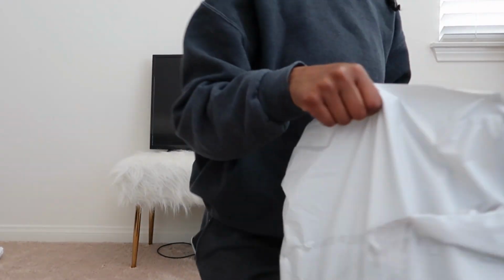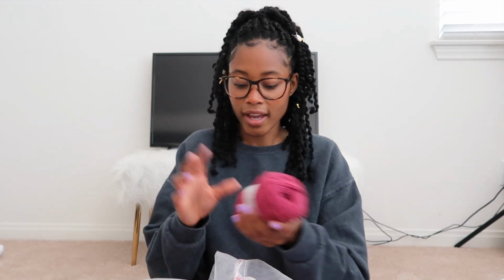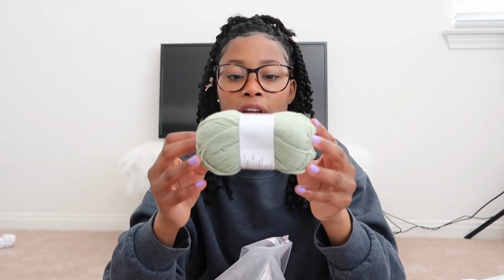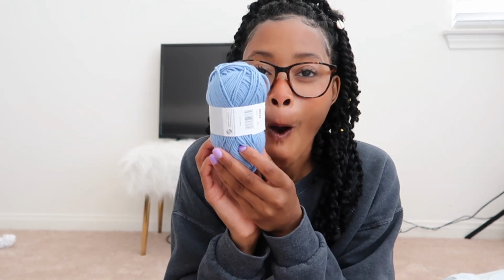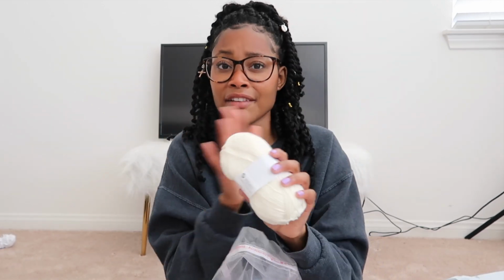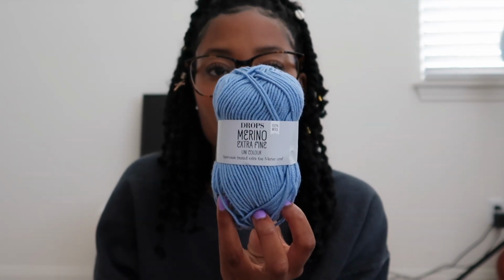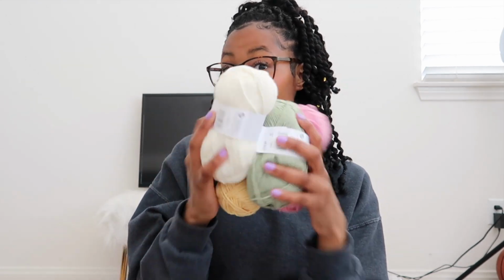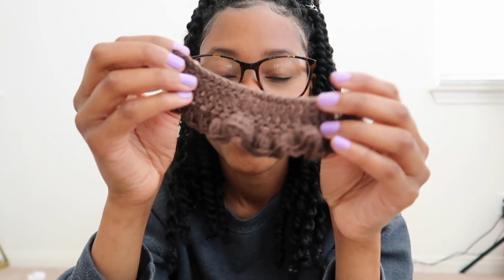wool warehouse yarn haul | building new yarn stash